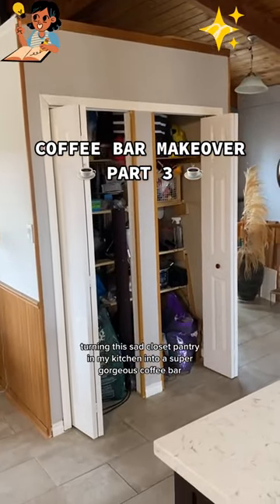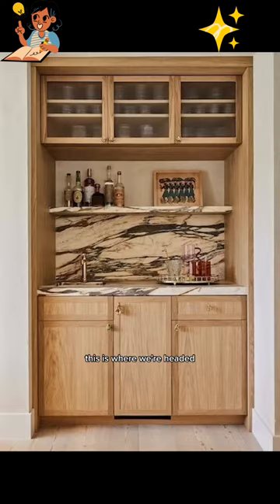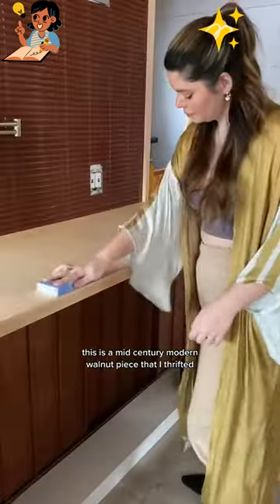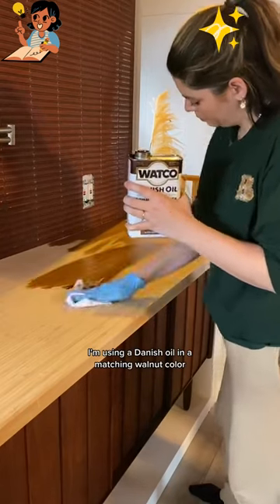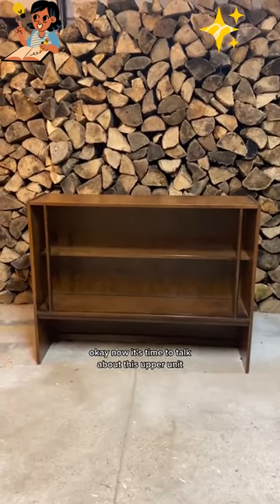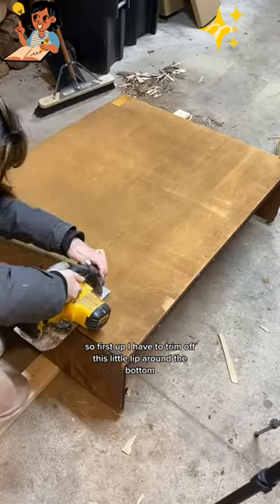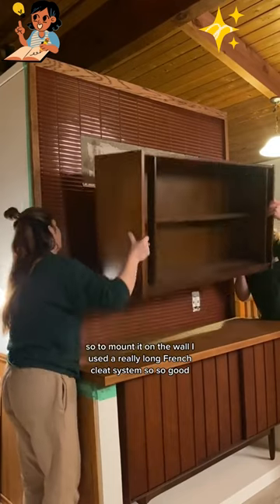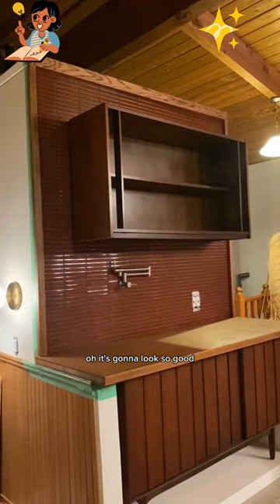❤️❤️Tool Items ep 1168🌟!New Viral Gadgets, Smart Appliances, Kitchen Utensils/Home Inventions